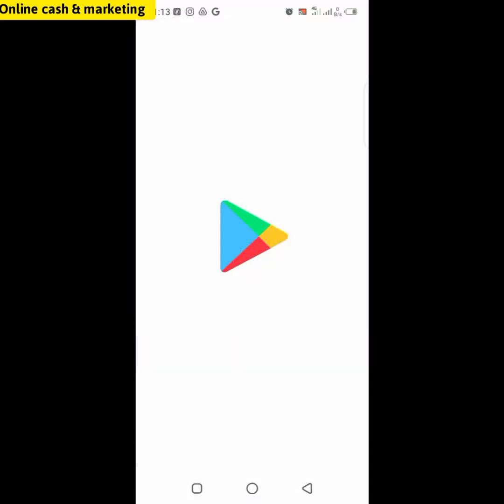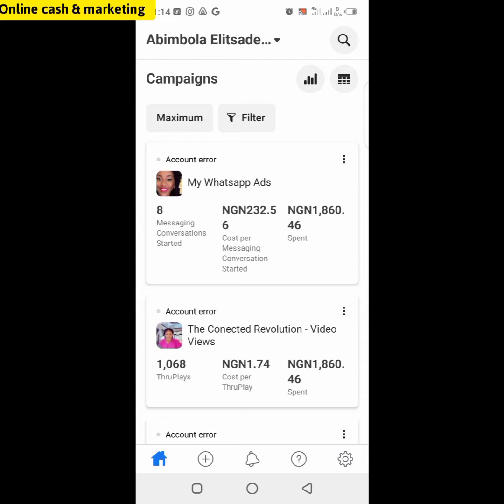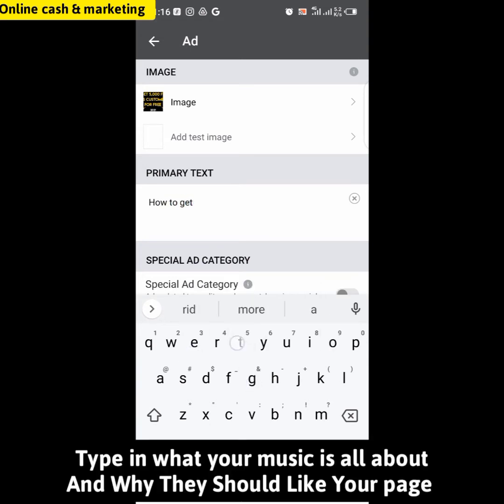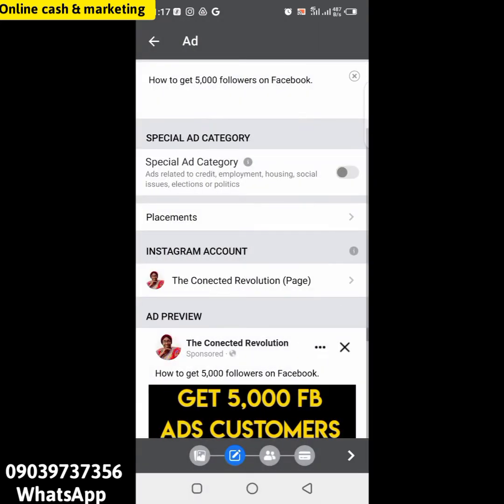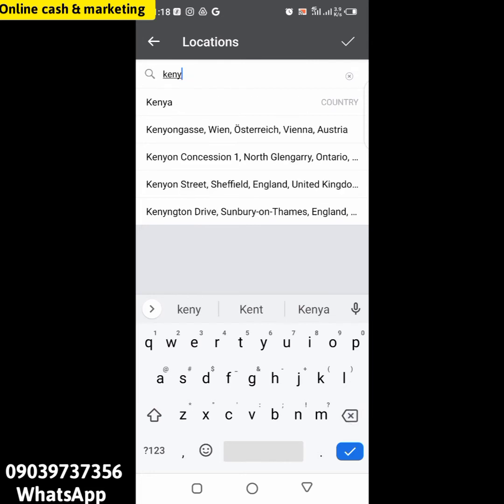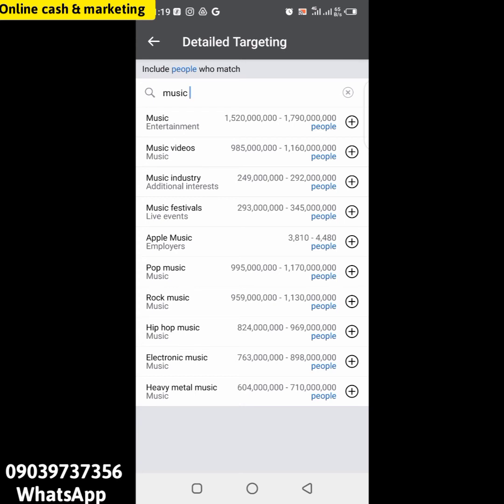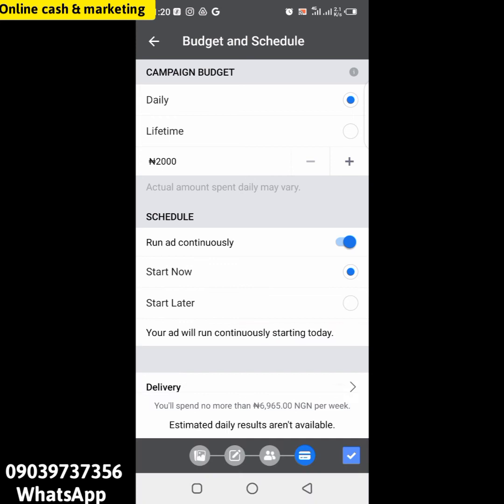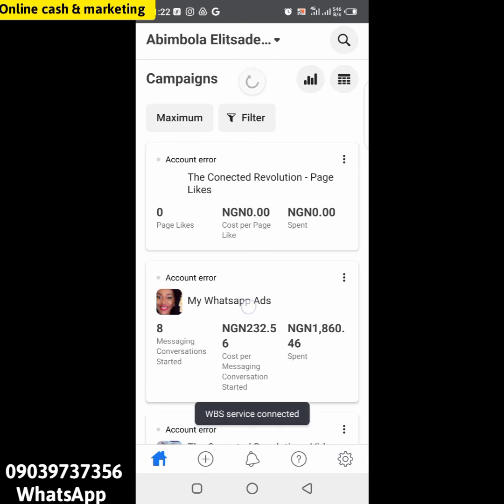HOW TO USE FACEBOOK ADS FOR PAGE LIKES 2023 | HOW TO GET FACEBOOK FOLLOWERS FAST